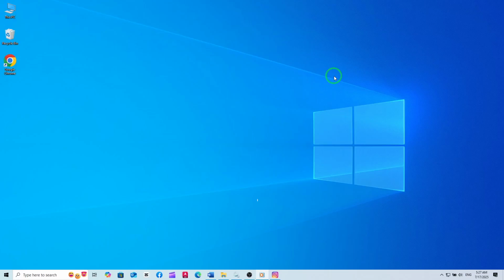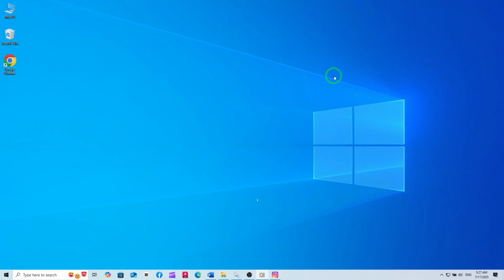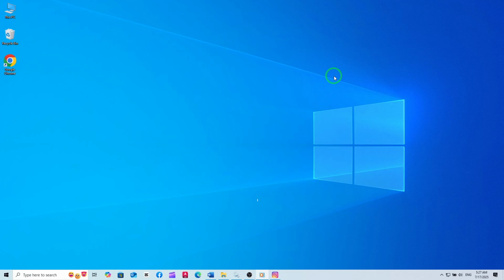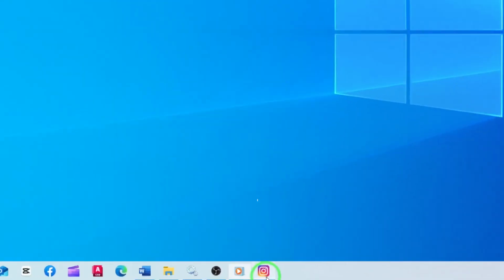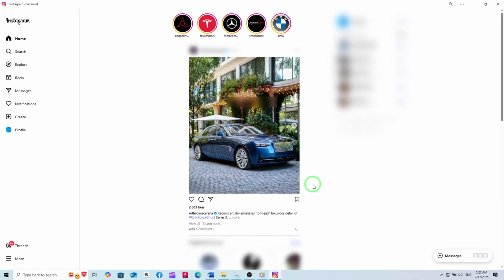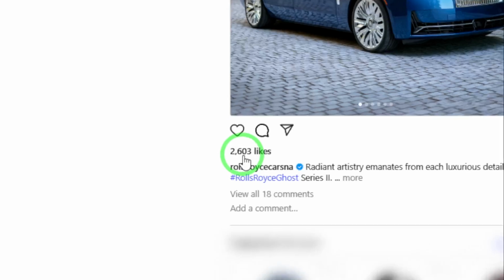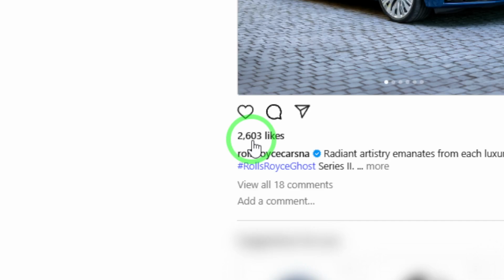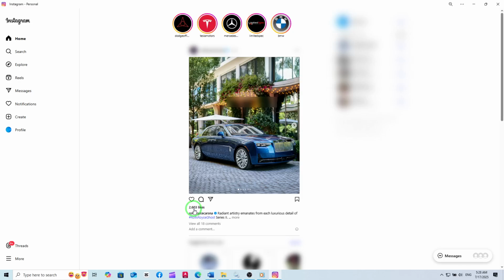How To See The Number Of Likes On A Carousel On Instagram App On PC (New Update)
Learn how to see the number of likes on a carousel post on the Instagram app using your PC with the new update. This video walks you through a simple process to check the likes count on any Instagram carousel, helping you track engagement and understand your audience better.

Follow these steps to see the likes on a carousel post:

1. Open the Instagram app on your PC.

2. Find the carousel you want.

3. Under it, you can see the likes count.

This updated method makes it easier than ever to monitor the performance of your Instagram carousel posts directly from your computer. Whether you're a content creator, marketer, or just curious about your post's engagement, this guide will help you quickly find the information you need. Stay up to date with the latest Instagram features and make the most of your social media experience.-
Timeline:
00:00 Start
00:12 How to do it
01:05 End